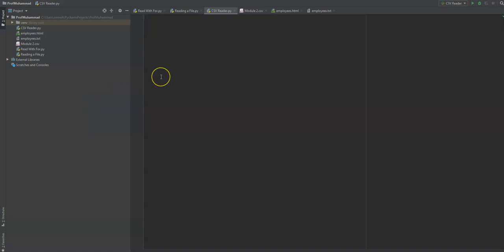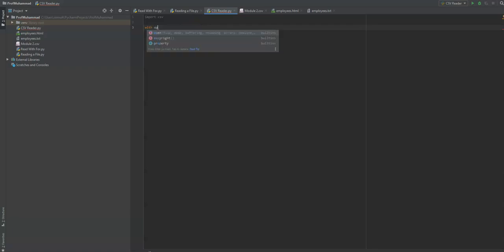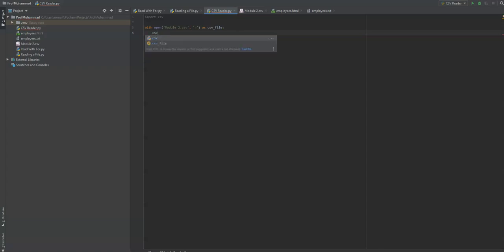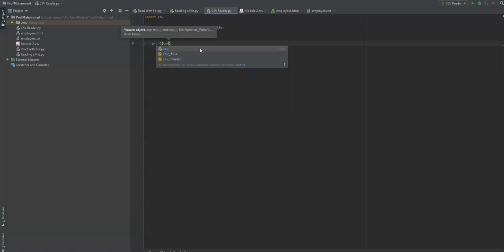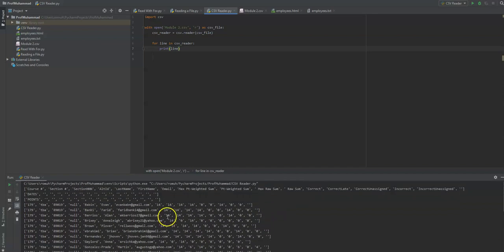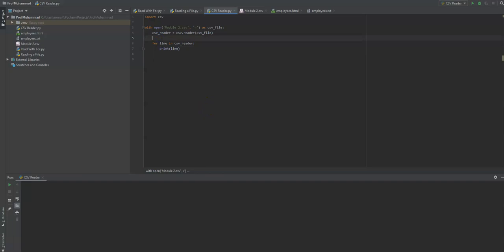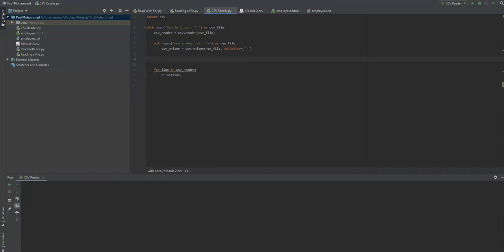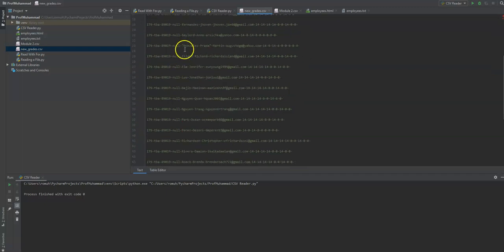Parsing CSV Files in Python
In this video we will parse a CSV file and create a new CSV file with a different delimiter.